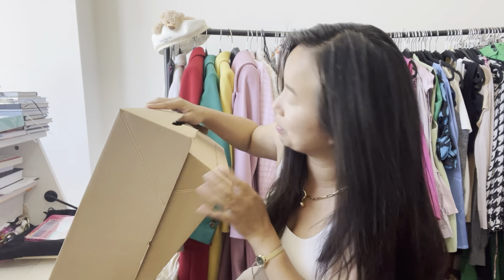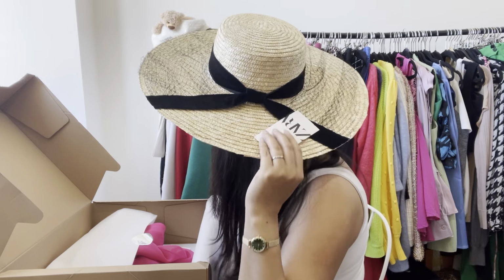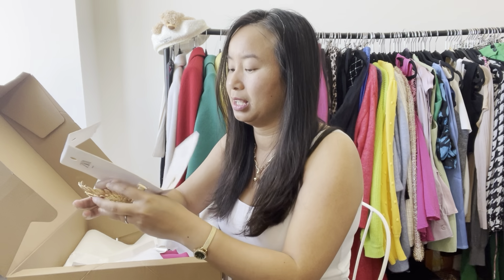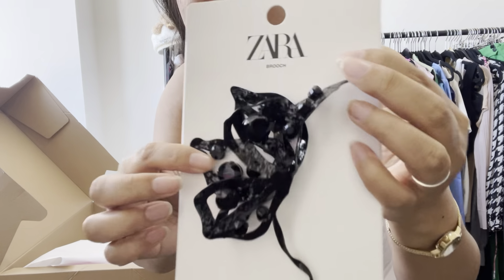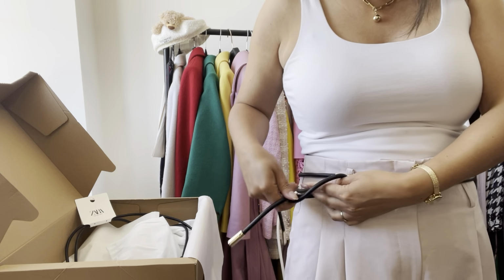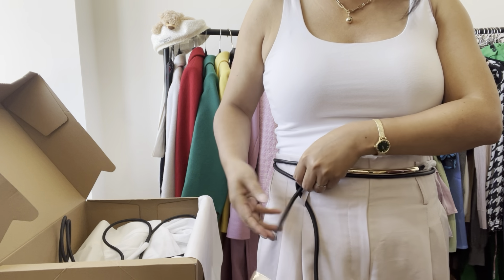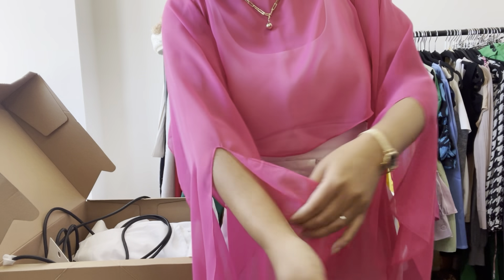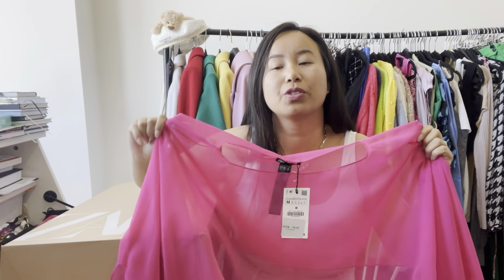Unboxing Zara accessories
I bought some accessories from Zara online :) unbox with me! Some things work, some don’t hahahaha